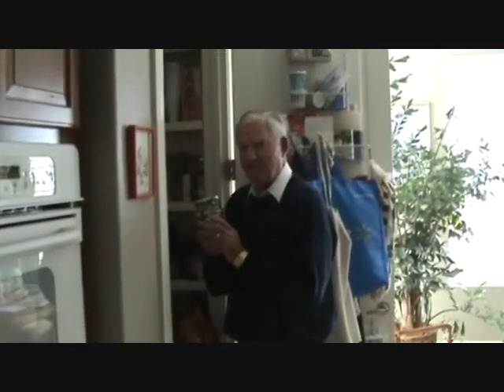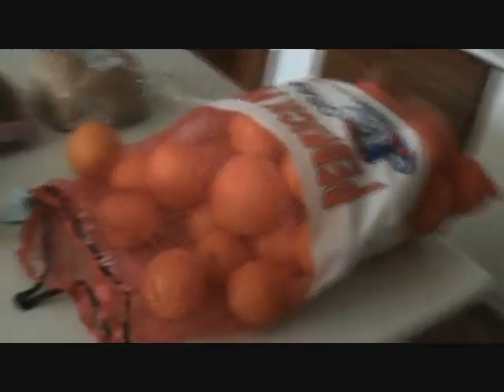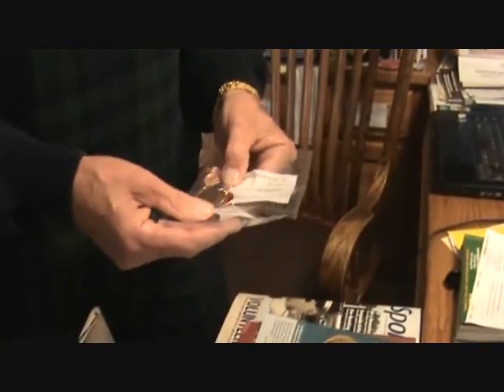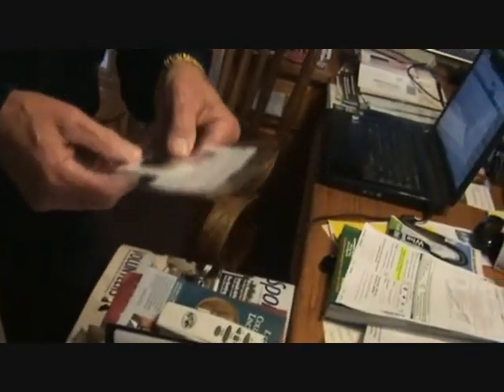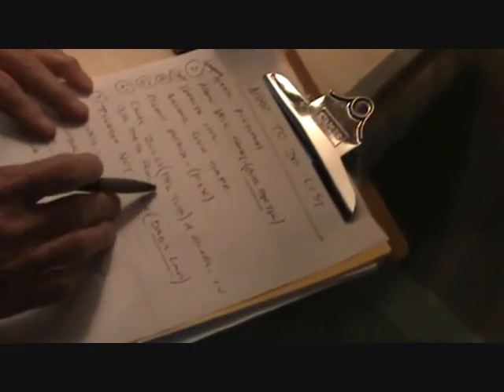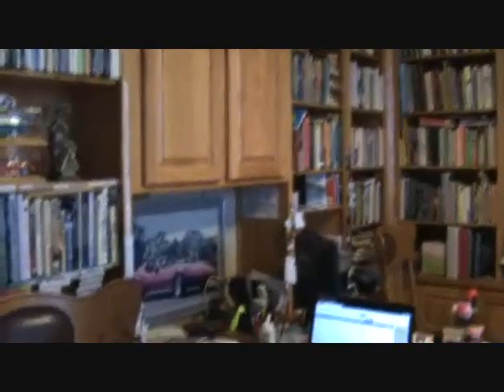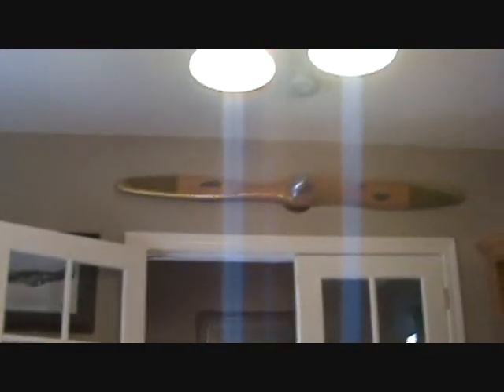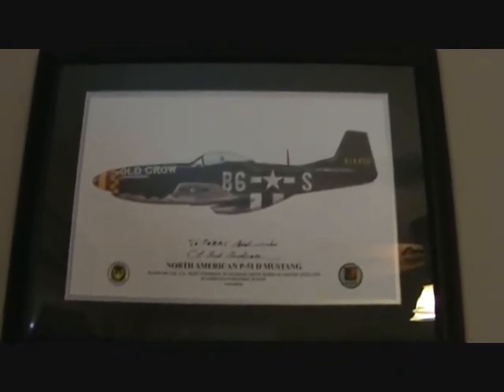Reality Joe....Episode #33....A moment with Pops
Reality Joe. Episode #33. A moment with Pops is just a short video where I spend a few moments with my Dad. It's nice that I have a few weeks to just hang out with my Dad. He's getting up there in age & I've learned to appreciate him for who he is. my Pops! One day I'll be all alone. that's Reality.